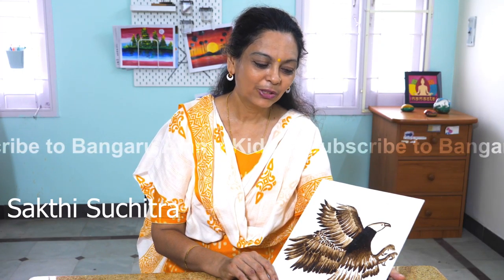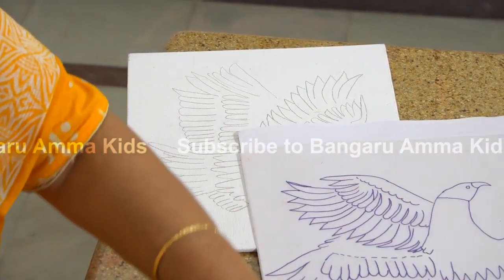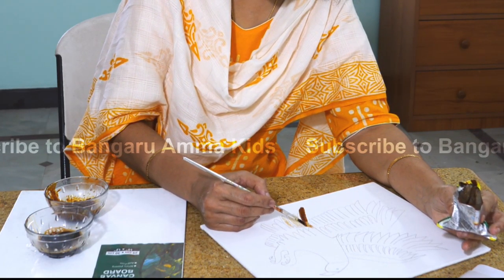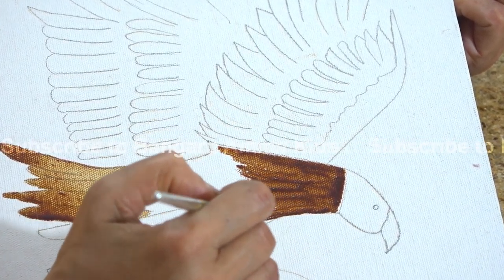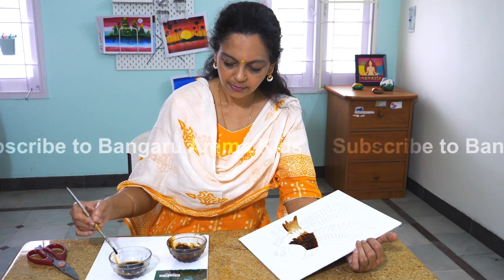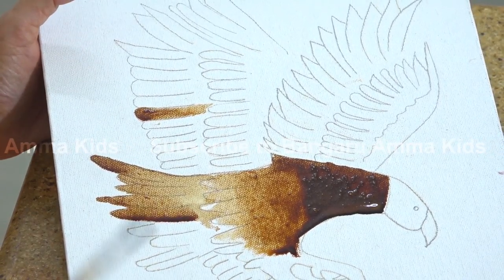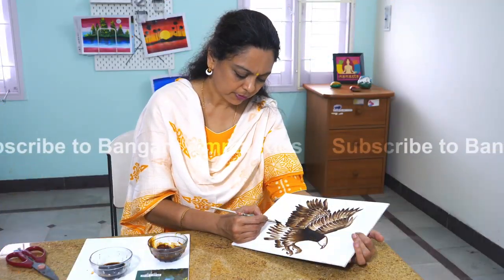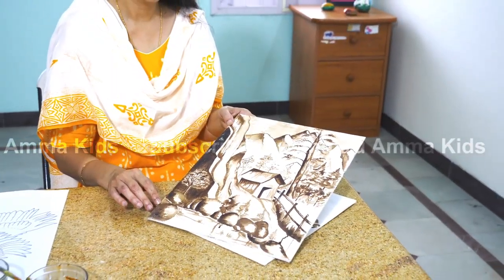PAINT With COFFEE!!! | COFFEE PAINTING FOR KIDS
Here is the link for downloading the outline of the EAGLE picture

Steps to follow:
Step 1: Using the link given, download the sketch outline of the eagle and take a printout.
Step 2: Transfer the outline onto the canvas board using a carbon paper.
Step 3: Take 2 empty bowls.
Step 4: In one bowl, add more amount of coffee powder and mix with lesser water to make a thick paste. And in the other bowl, add little bit more water to the coffee powder to make a thin diluted paste.
Step 5: You can use 2 different brushes for drawing thick and thin strokes.
Step 6: Complete the drawing as per your Imagination. Enjoy!!

With the blessings of Annai Adhiparasakthi and Arulthiru Bangaru Amma, we are so happy and exhilarated to launch a new channel- BANGARU AMMA KIDS on youtube exclusively for kids as a part of Melmaruvathur Siddhar Peedam official channels family.

Here you can feast yourself with easy DIY crafts, moral stories, spiritual stories, scientific facts and more.

This channel intends to promote the physical, emotional and social well being of children across globe.

This channel brings in front of you the colors of life associated with the beauty of world.

Jump into the world of fun and frolic kids channel.